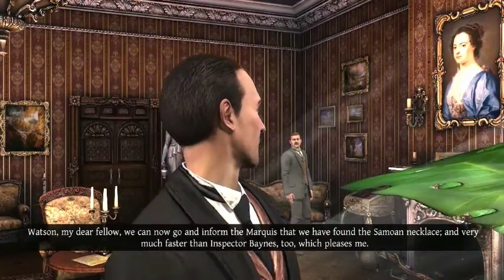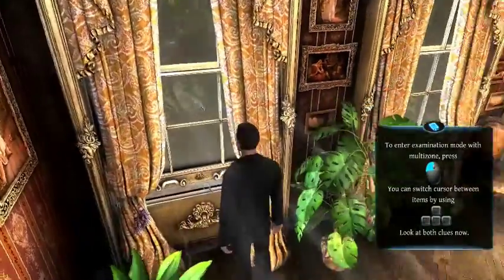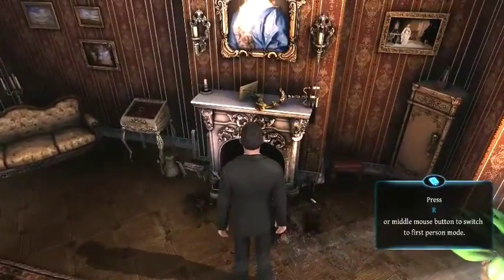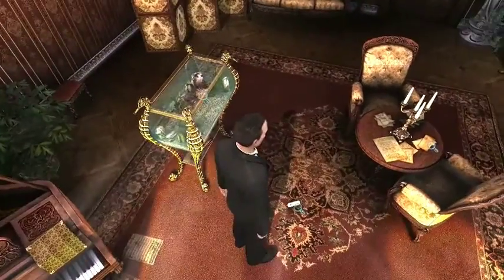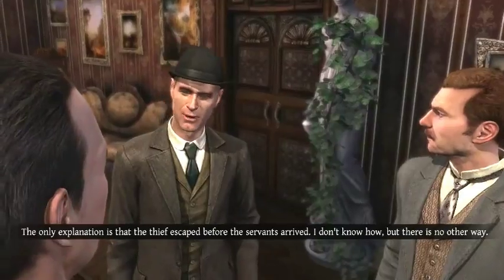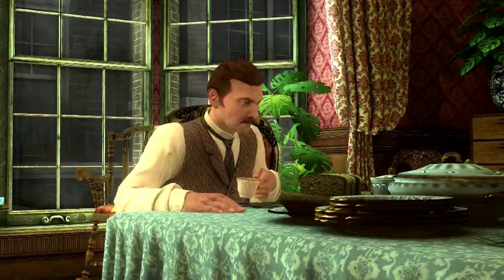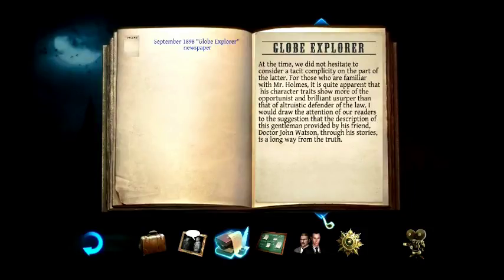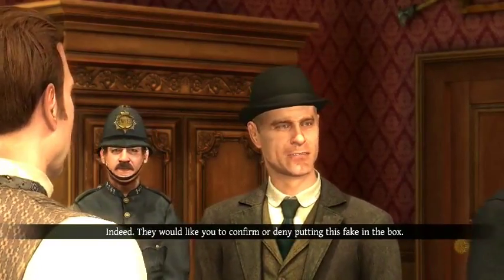ASMR The Testament of Sherlock Holmes [BLIND] - let's play by Bunnysays Pt. 01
This is the first part in a new let's play of the Frogwares game TheTestament of Sherlock Holmes. It's a blind let's play and I will attempt to do it in an ASMR manner so that you can relax and enjoy.  I'm a big Sherlock Holmes fan but I've never played the games so I am hoping this will be fun.
Unfortunately in testing this file I had to mute a small 4 minute gap about the 22 minute mark. Youtube rules and I have no idea why. Hopefully, it won't happen again.
If you are having trouble getting this game to run, I found this post helpful:
I used the "standard" solution (scroll down and you will see) and it worked fine for me (fingers crossed). Hope this may help.